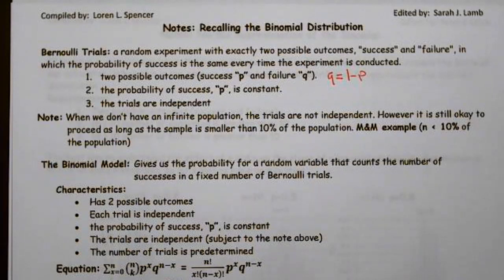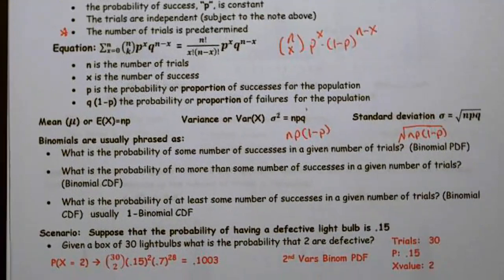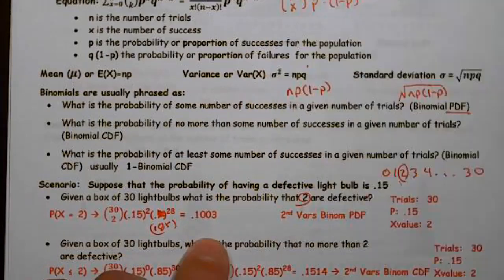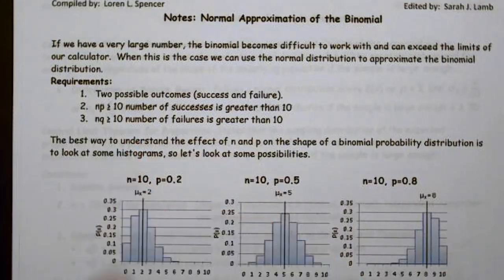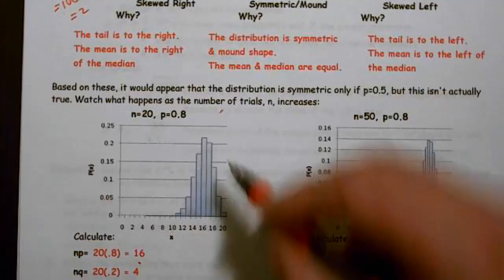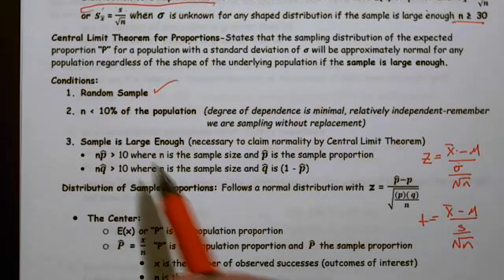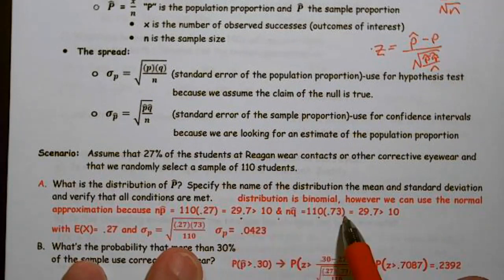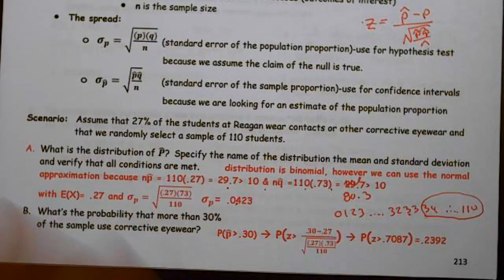01 Intro to the Normal Approximation of the Binomial pgs 210 to 212